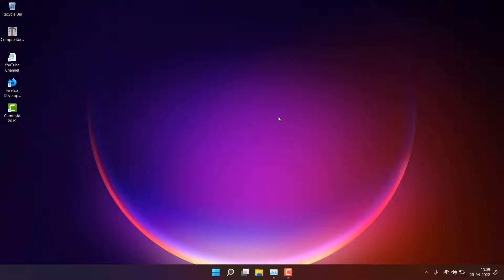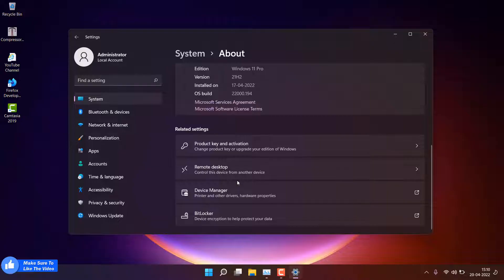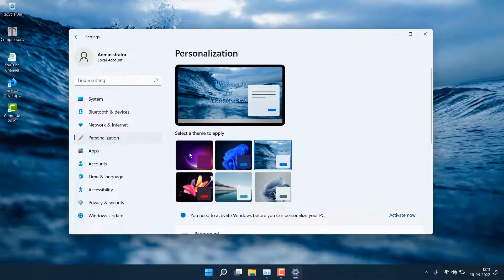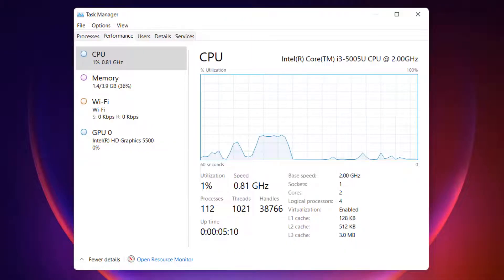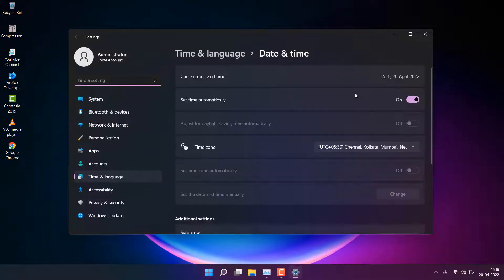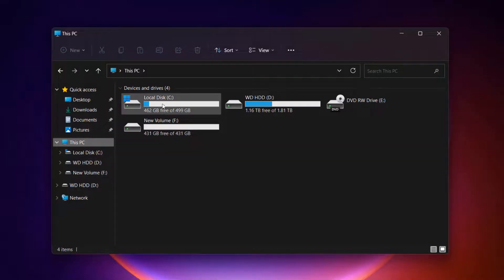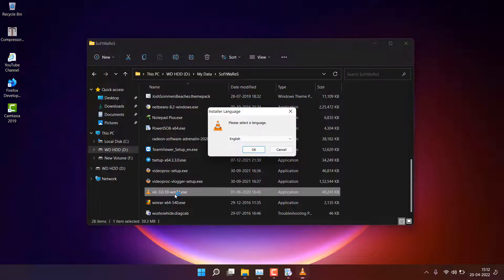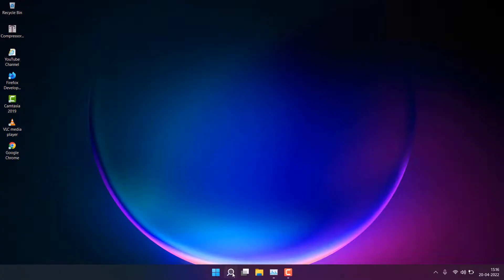Windows 11 Lite — Is Not So Lite (Review)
Windows 11 Lite Version — (No TPM & Secure Boot & Run with 256MB RAM)

In this video, we will see a lightweight build of Windows 11, which removed everything, be it bloatware apps, unnecessary features, and more. We compare the Windows 11 Lite vs Windows 11 system requirements, storage usage, CPU and RAM usage, and more.

○ Is there Windows 11 Lite version
○ Is Windows 11 Lite safe
○ Is Windows 11 free available
○ Is there a Windows 11 version
○ windows 11 lite version
○ windows 11 lite for low-end pc
○ windows 11 lite download
○ windows 11 lite version download
○ lite windows 11 iso
○ lite os windows 11
○ how to install the windows 11 lite version
○ windows 11 lite os
○ windows 11 lite install
○ windows 11 lite for old pc
○ windows 11 lite for 2GB ram

✅ Music Credit
My PC Configuration Parts :
1). My PC Motherboard
2). CPU cooler liquid l240
3). My CPU
4). 32Gb RAM (4x8)
5). Gaming Cabinet
6). power supply 750w
7). 1tb hard disk for pc
8). 512GB nvme m.2 SSD
9). MSI RTX 3060ti Graphics Card
10). Best 32Gb pendrive